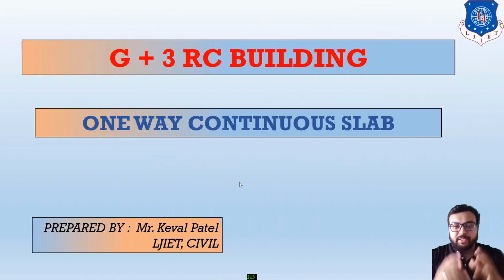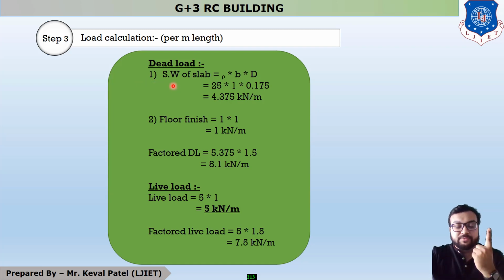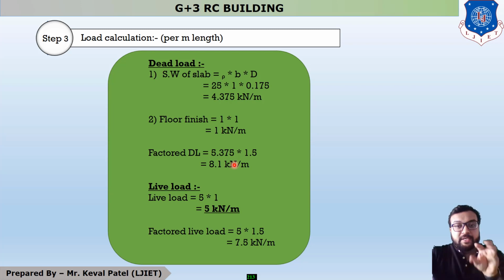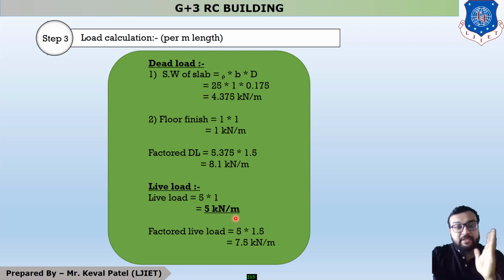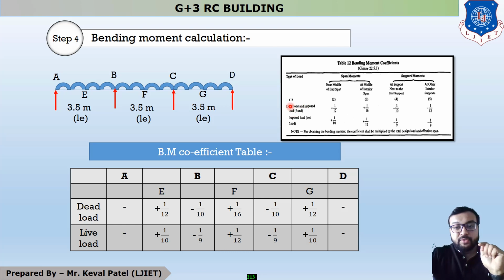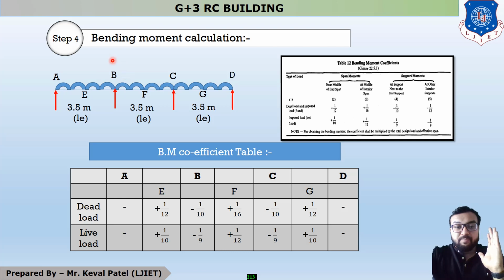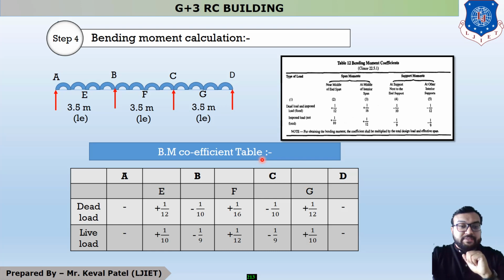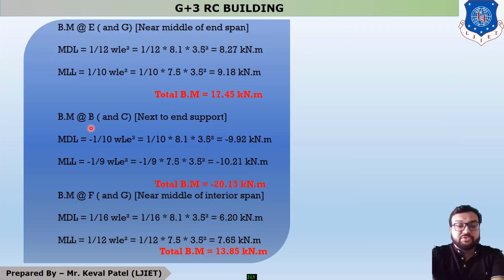Lec-15_Design of One way Cont Slab-02 | Design of Reinforced Concrete Structures | Civil Engineering